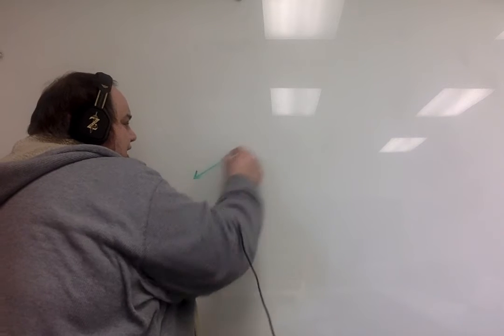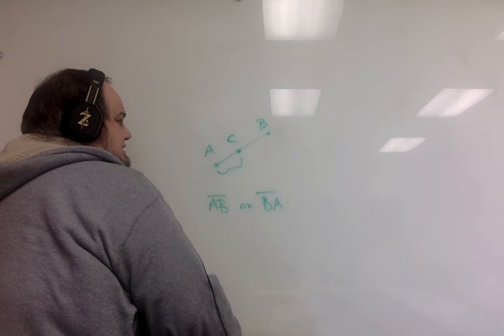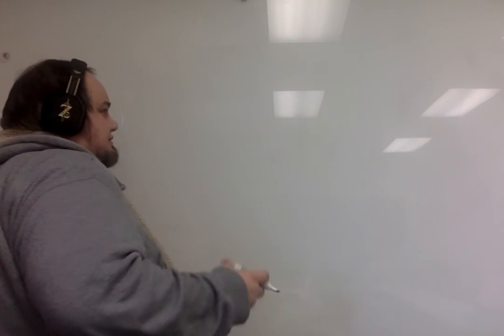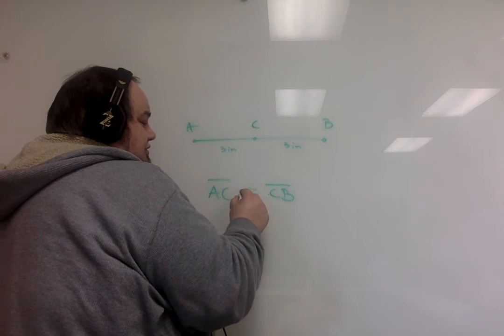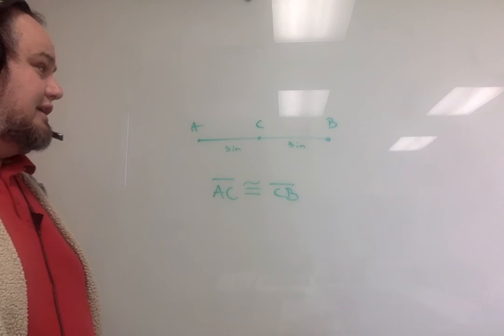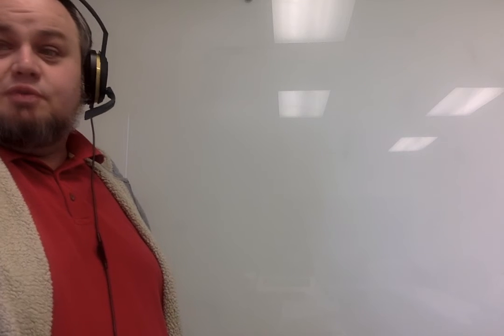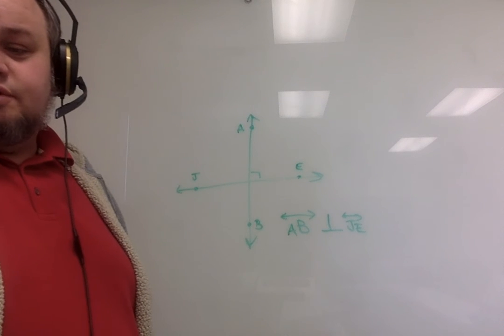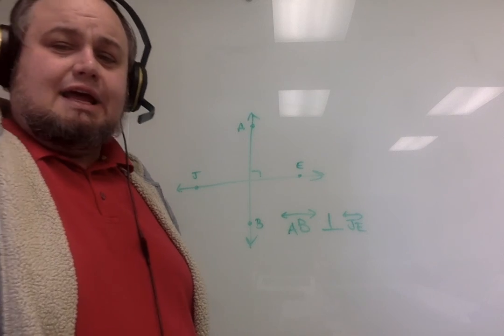PreAlgebra - Line Segments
Line segments and their symbology